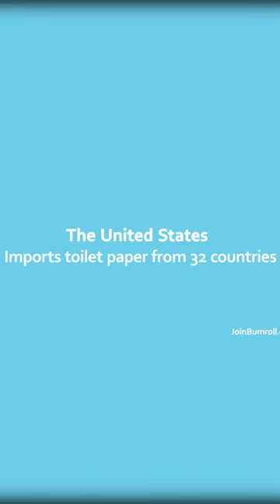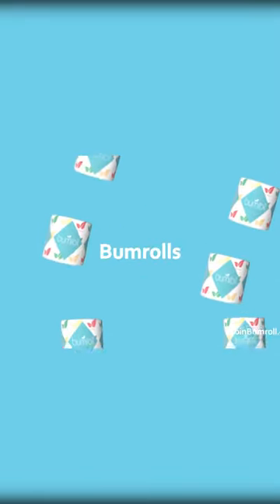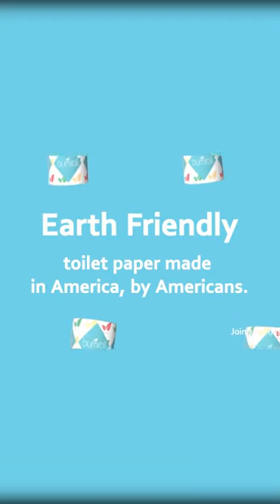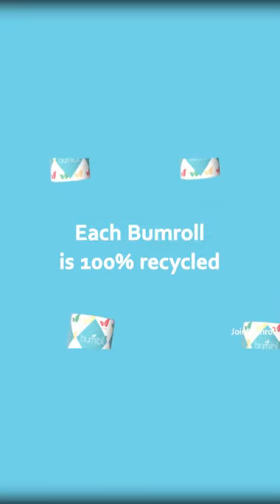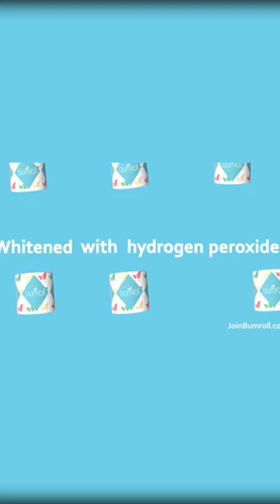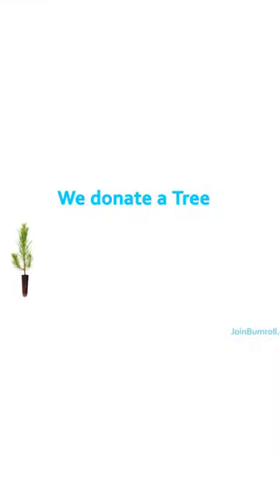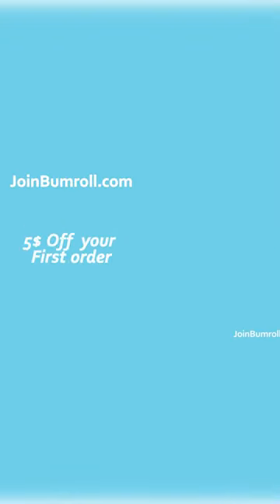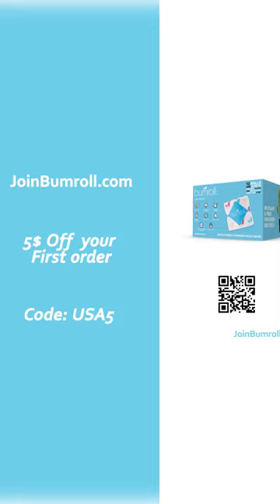Earth Friendly Toilet Paper | Bathroom Tissue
The Best and premium quality and environment save tissue and more zero waste, as it's more sustainable and uses what you have in your home! It's cheaper, more frugal, and saves a ton of money as well. It's very easy to clean.

We call it family cloth, but it has other names, like cloth wipes, cloth toilet paper, cloth toilet wipes, etc. I figured I'd make a video all about it for you guys! I hope I answered most of your questions, but if I didn't I may make a second vide! Enjoy!

Tune into this video and watch until the end. Our Team is Always ready to help you!